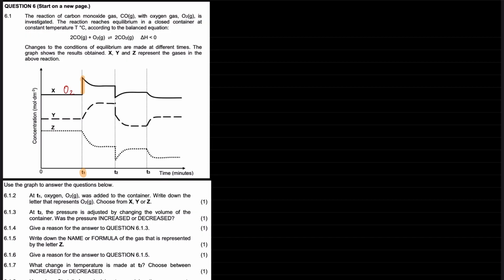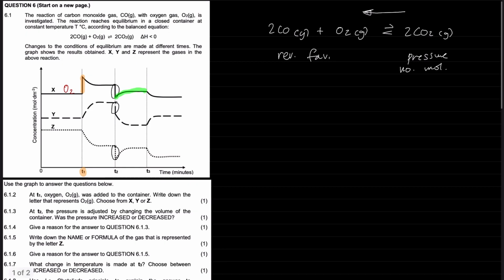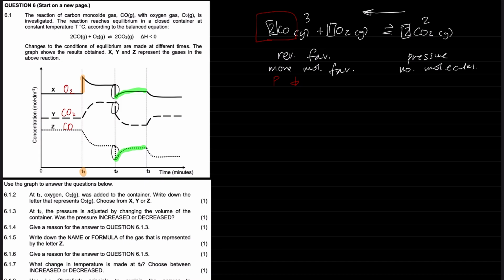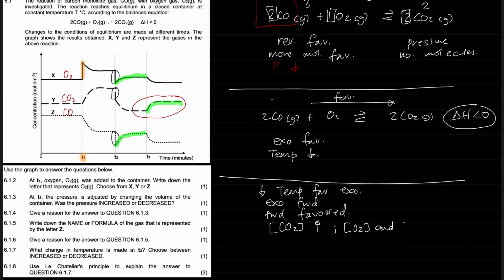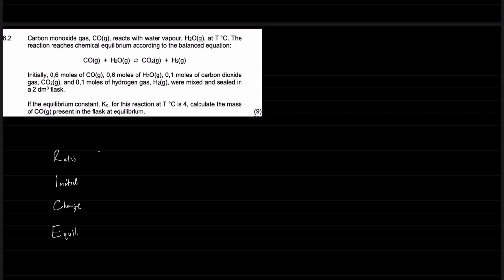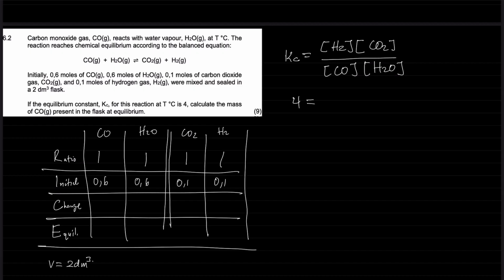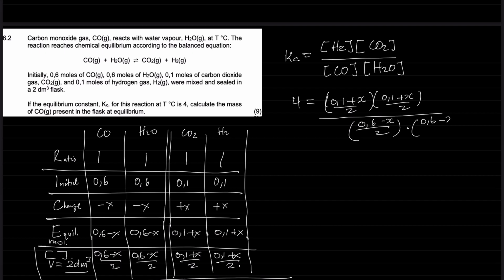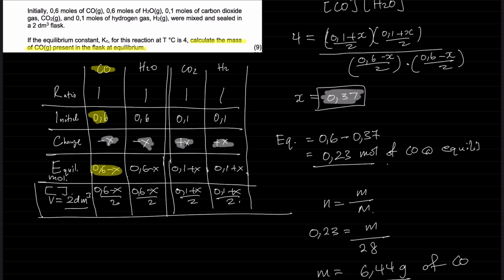How to interpret concentration graph and kc calculations. Grade 12 Physics | DBE Nov 2024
In this video, I walk you through a full Chemical Equilibrium question packed with graph interpretation, Le Chatelier’s Principle, and equilibrium calculations. We identify gases from graphs, track how pressure and temperature shifts affect concentrations, and end off with a calculation using the equilibrium constant kc to find the mass of CO at equilibrium.

📊 Topics: Equilibrium | Le Chatelier’s Principle | Kc Calculations
🧪 Skills: Reading concentration graphs, explaining shifts, solving with molar values
📚 Grade 12 Chemistry | CAPS-aligned | Final exam prep

🚨 That graph at t₂ and the Kc calc at the end are where most learners go wrong — don’t miss those!
📌 Catch the full breakdown here: @dualsauce

Timestamp
00:00 Interpreting concentration graph
07:45 Kc calculation